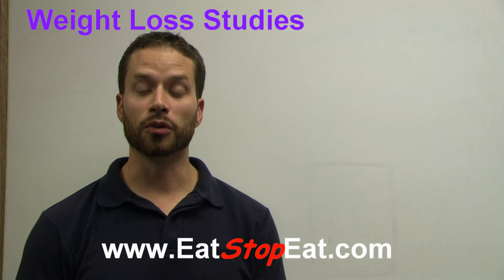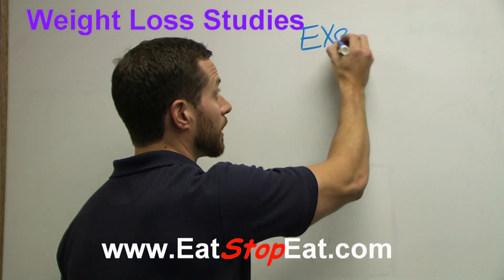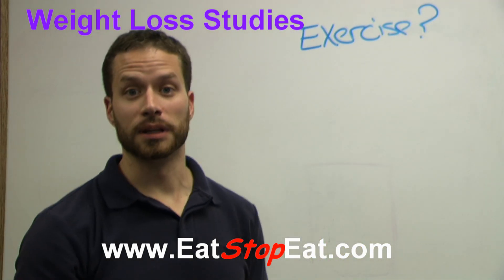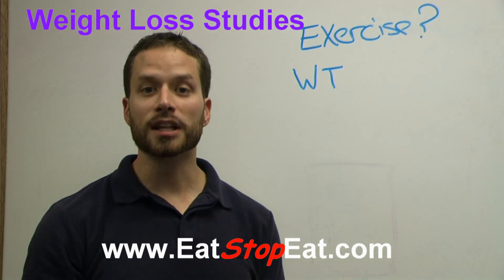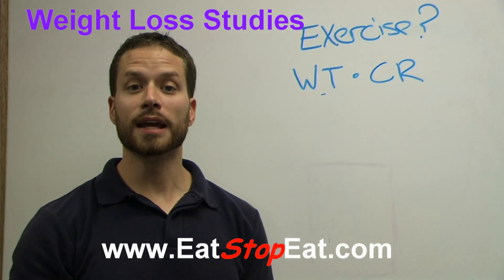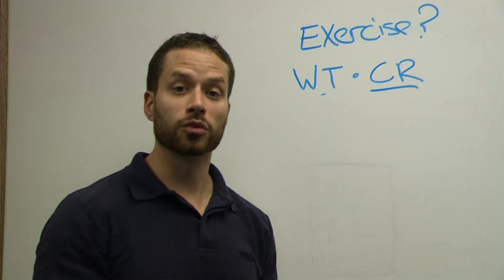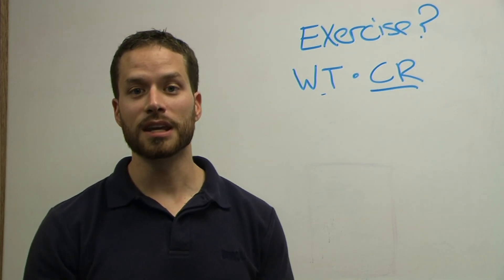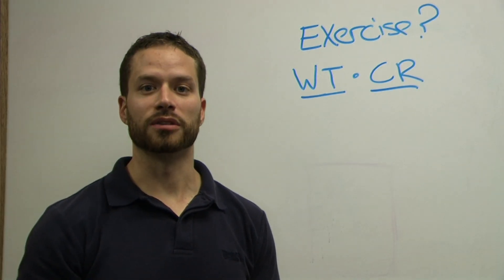Weight Loss Studies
Weight Loss Studies - Brad Pilon discusses weight loss studies and gives an easy tip on how to Read Weight Loss studies.

Brad Pilon is the author of Eat Stop Eat, an easy and effective weight loss program based on the combination of flexible intermittent fasting and resistance training.

Learn more about the ease and simplicity of fasting for weight loss by visiting